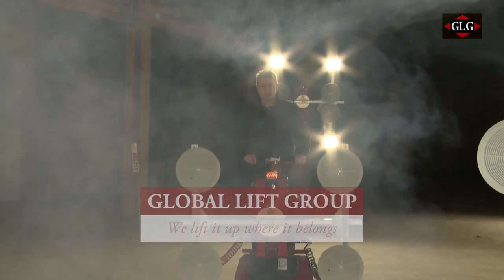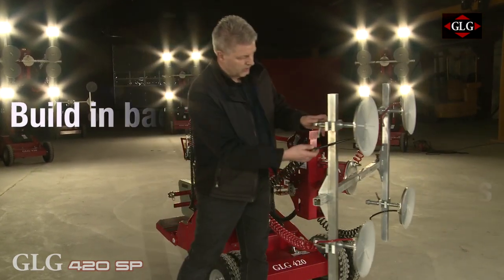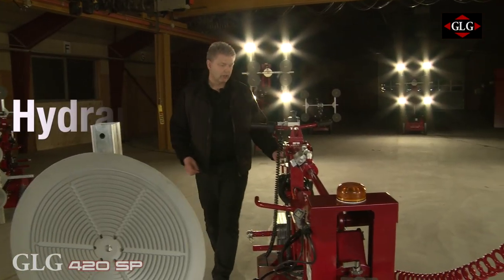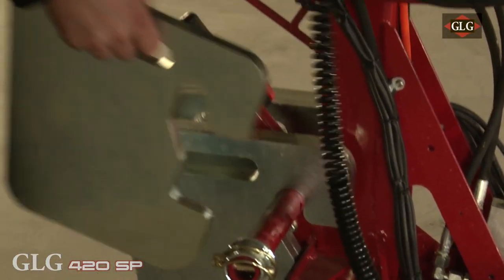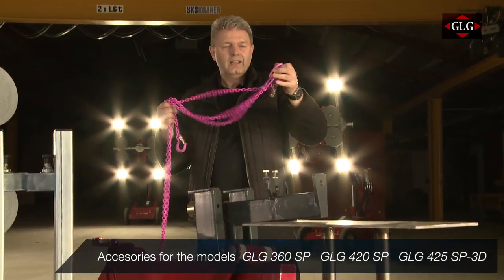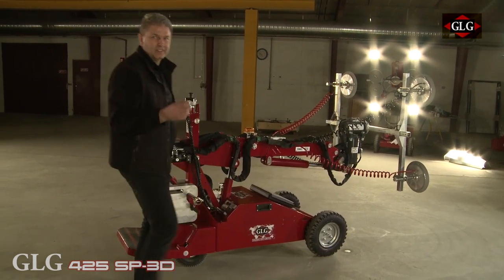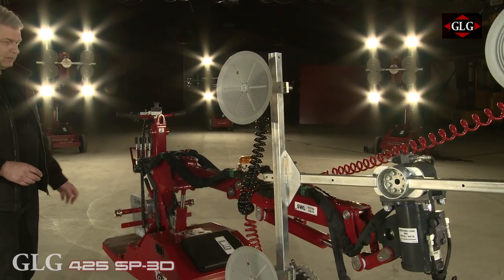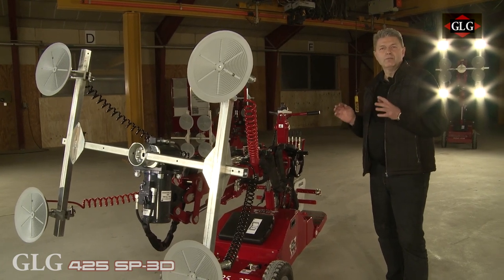GLG 425 Glass Lift presented by Kurt (english)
The self-propelled 425 Glass lift is the most popular model I have ever developed - because it's the perfect match between a small and a large glass lift. For most people, a lifting capacity of 425 kilos is enough, and the glass lift can easily be transportet in a van which makes it very useful.

DK
Den selvkørende 425-glasløfter er den mest populære model, jeg nogensinde har udviklet, fordi den er det perfekt match mellem en lille og en stor glasløfter. For de fleste rækker en løfteevne på 425 kilo, og når glasløfteren den problemer kan være i en varebil, gør det den meget anvendelig.